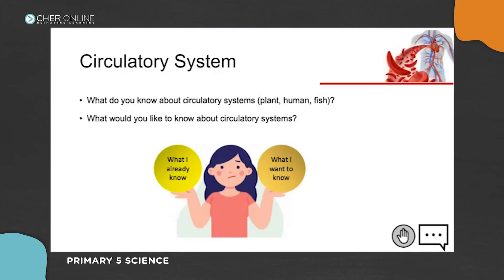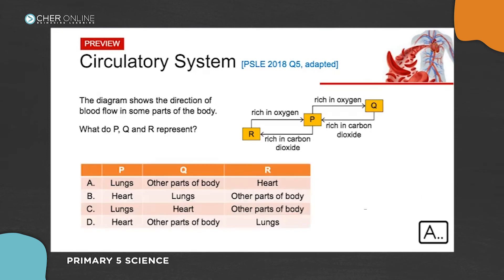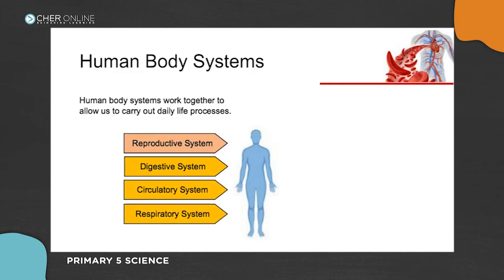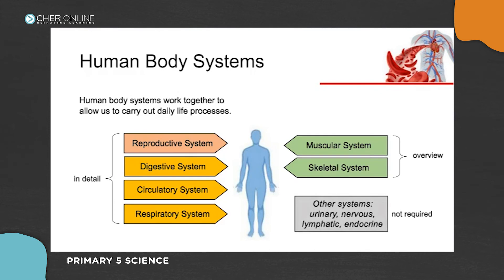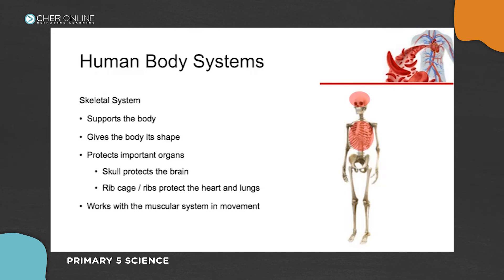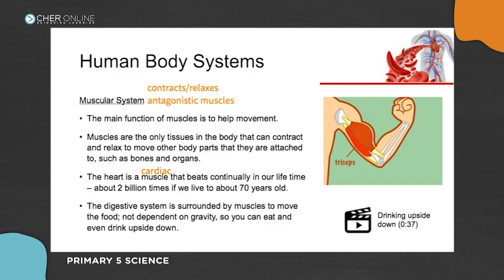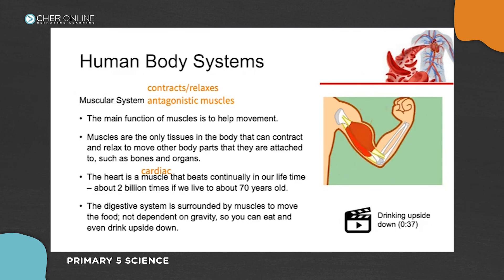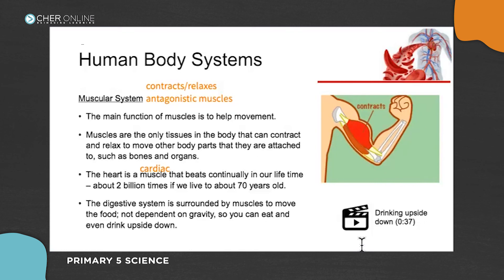Human Body Systems - Skeletal and Muscular System | P5 Science | TCHER Online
Topic: Circulatory System